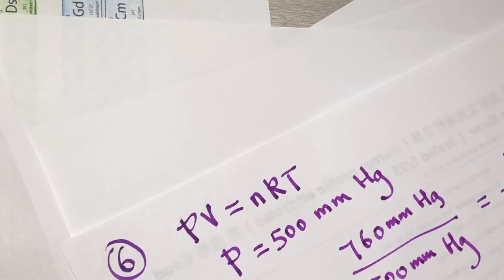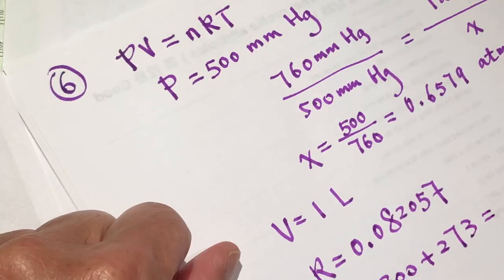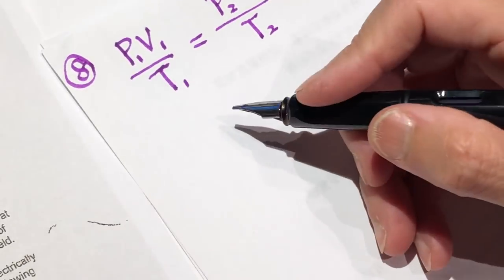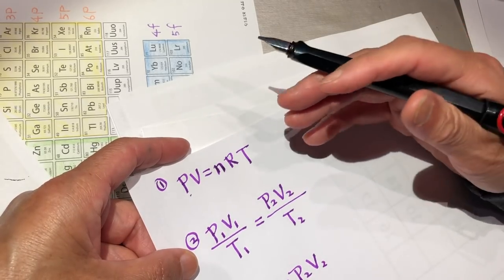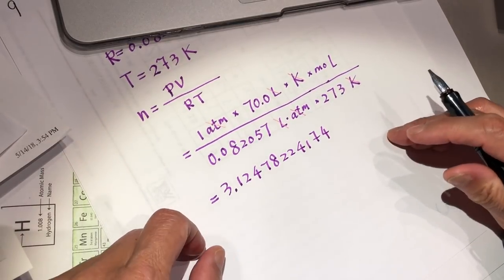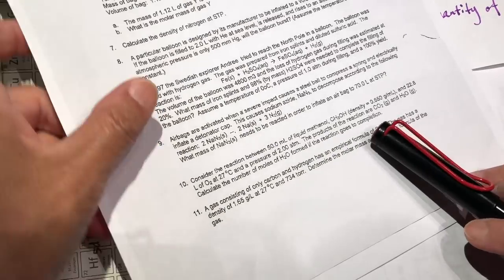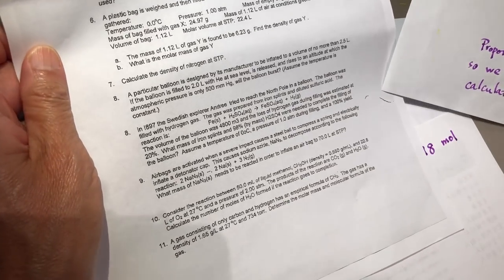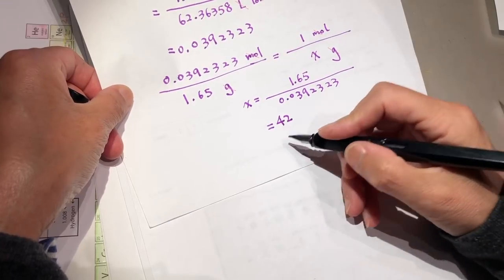Chem for the sleep - kinetic gas asmr